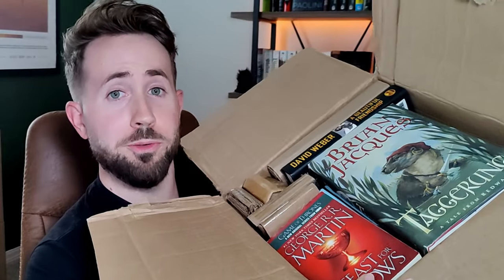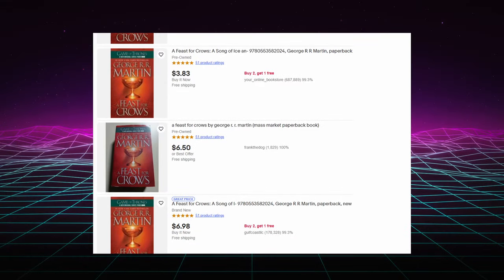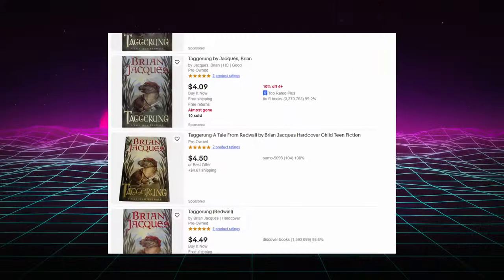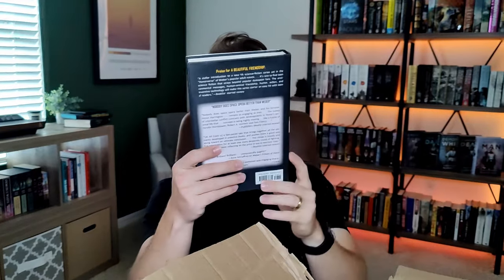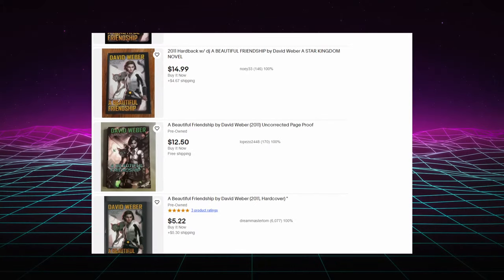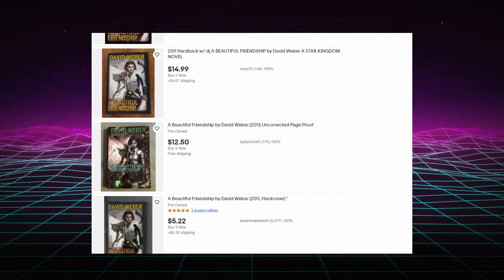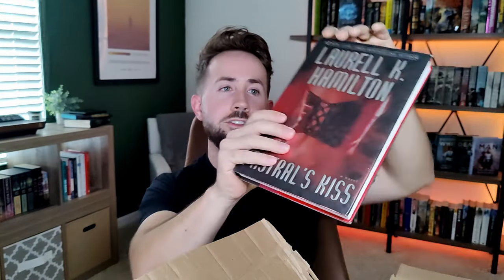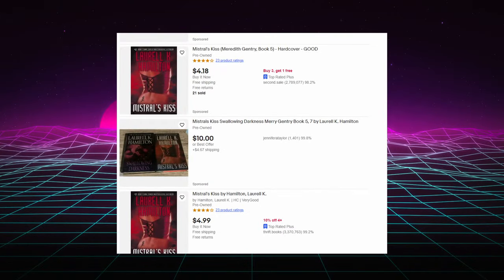Opening a 10LB MYSTERY BOX of Sci-fi & Fantasy Books 🎁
Took a chance and ordered a 10LB mystery box of sci-fi and fantasy books. Purchased this mystery box off a reseller on eBay that described the box of being a great mix of hardcovers, paperbacks, and potentially some rare books too.

0:00 - Intro
1:02 - Box Opened
1:41 - An iconic fantasy book
2:26 - Pirate Otter
3:41 - Where’s the catnip?
4:42 - Sassenach
5:23 - Not Red Rising
6:11 - Spicy book
7:11 - A song of fire and ice
7:58 - Fraser’s Ridge
9:20 - Final Thoughts